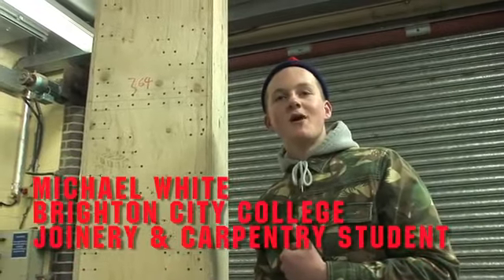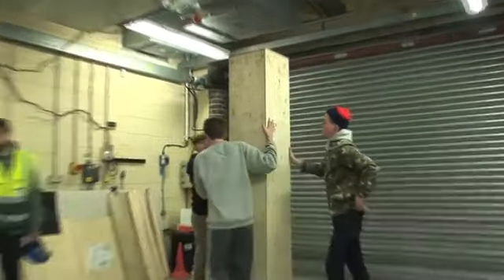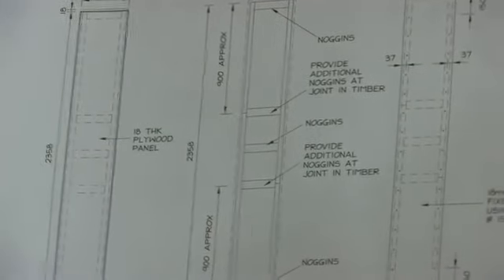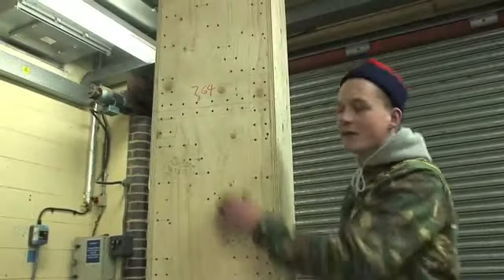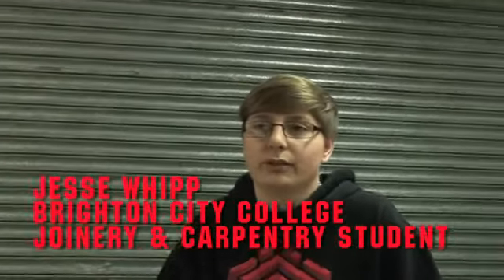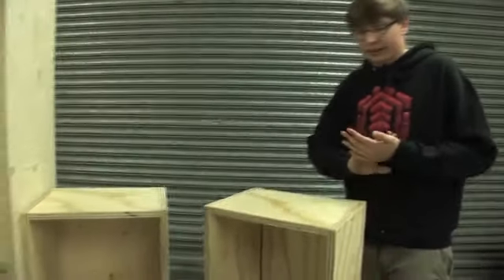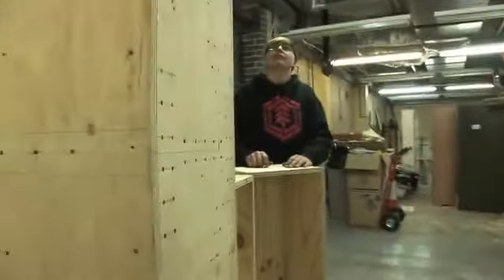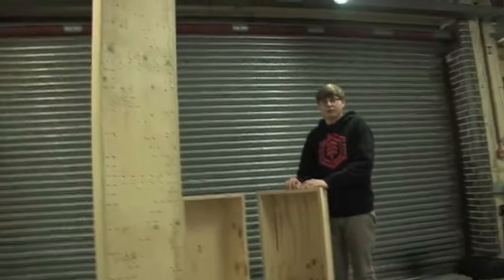The Waste House Bulletin 6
Filmmaker Mick Hawksworth's sixth bulletin from the development, February, 2013.

Brighton City College carpentry students talk about the prototype plywood columns and cassettes that will be used in the Waste House.

Duncan Baker-Brown, architect and architectural researcher at the University of Brighton Faculty of Arts, leads a project to develop a sustainable urban studio at the University of Brighton's Grand Parade Campus in the centre of the city.

The Brighton Waste House project is based on the building that Duncan created in 2008 together with Kevin McCloud from Channel 4's Grand Designs show. Known as The House That Kevin Built, the 2008 version of the house was the UK's first contemporary low-energy prefabricated house built using entirely ecologically friendly materials. Of the latest version of the project, being built early in 2013, Caroline Lucas, Brighton's Green MP, said: "When you describe this project to people they don't believe it can possibly withstand the wind, the rain and the elements but what they are going to demonstrate is that it certainly can...This [project] is good for creating jobs and good for the environment."